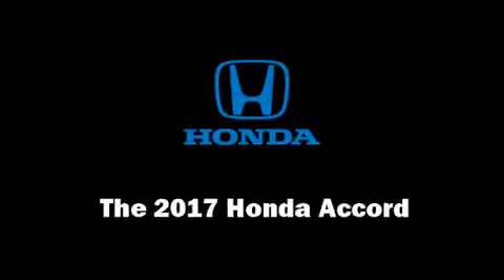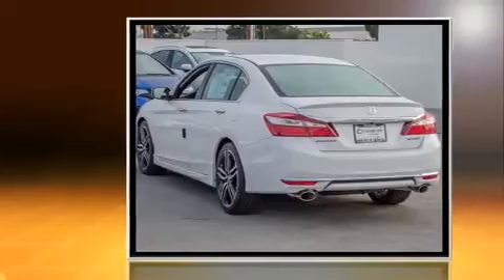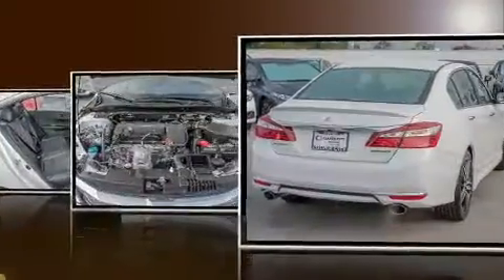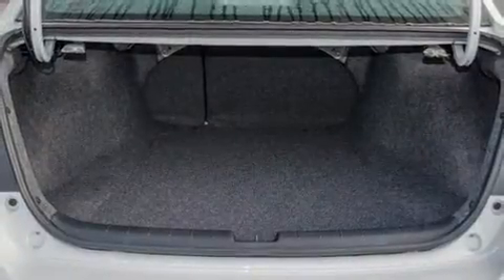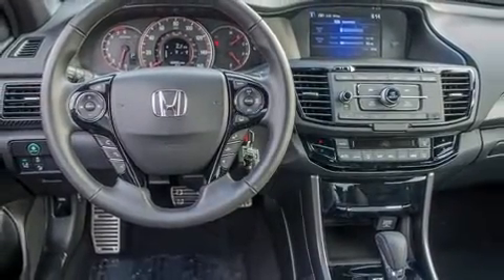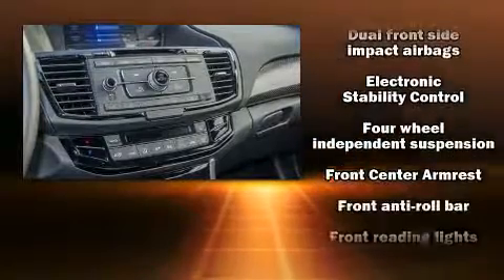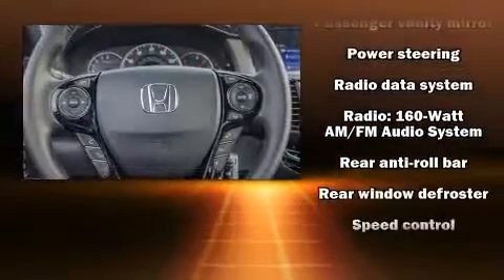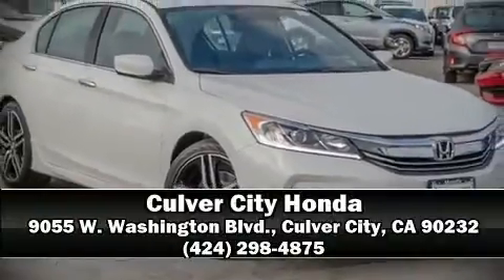2017 Honda Accord Sport w/Honda Sensing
9055 W. Washington Blvd.

You can expect a lot from the 2017 Honda Accord. This 4 door, 5 passenger sedan provides a satisfying ride for all passengers. Under the hood you'll find a 4 cylinder engine with more than 170 horsepower, and for added security, dynamic Stability Control supplements the drivetrain. It's equipped with tons of terrific amenities, but it won't break your budget. Such as remote keyless entry, delay-off headlights, 1-touch window functionality, variably intermittent wipers, front bucket seats, lane departure warning, power windows, and a split folding rear seat. Honda ensures the safety and security of its passengers with equipment such as: head curtain airbags, front SIDE impact airbags, traction control, brake assist, a security system, and 4 wheel disc brakes with ABS. Adaptive cruise control maintains a pre set distance behind the car ahead of you, simplifying highway driving and enhancing safety. We pride ourselves in consistently exceeding our customer's expectations. Stop by our dealership or give us a call for more information.